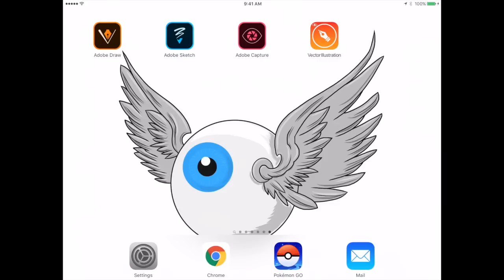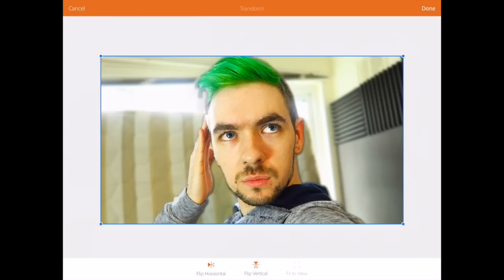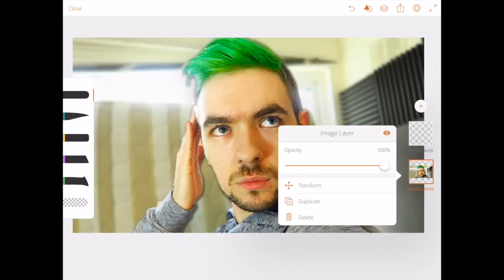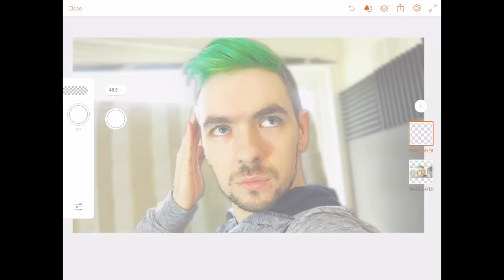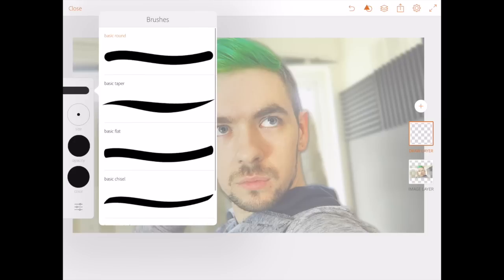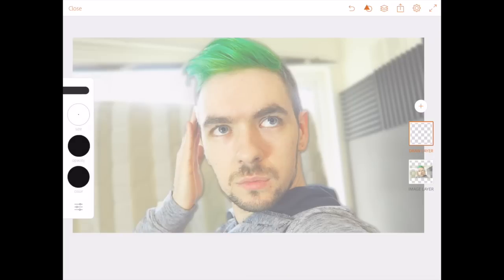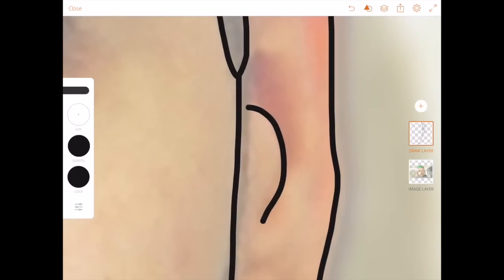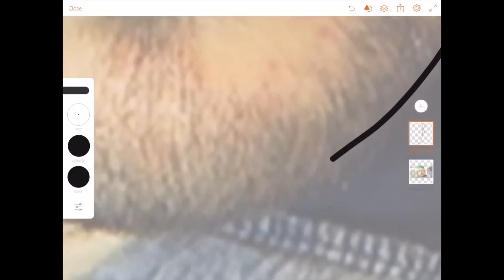How to Make a Cartoon of Yourself ,Adobe illustrator Draw ( On ios and Android)